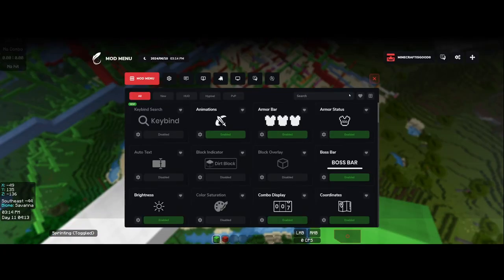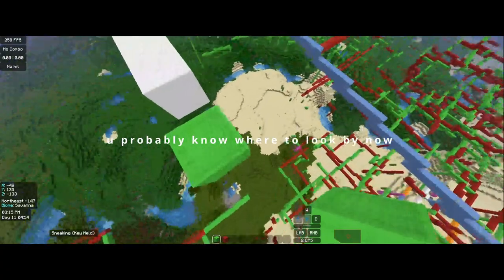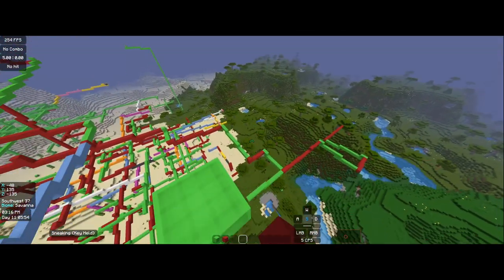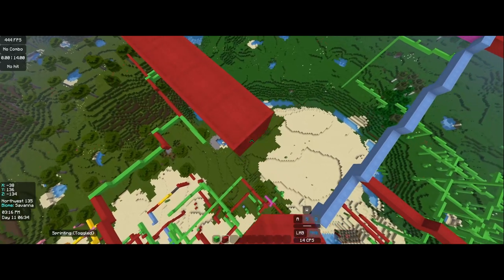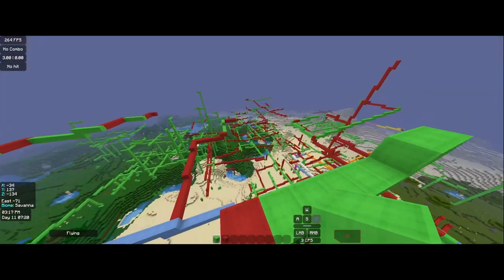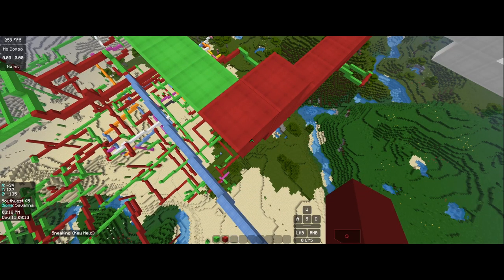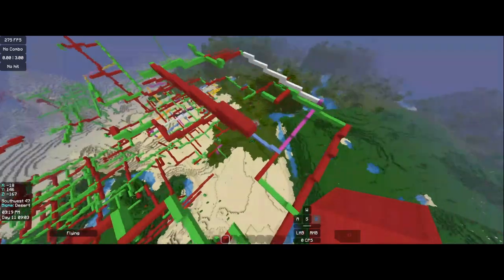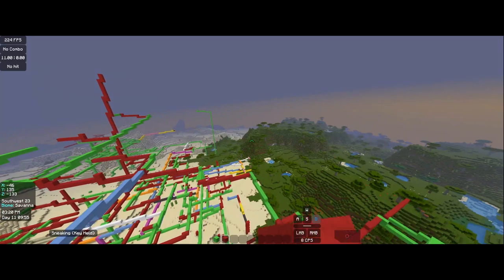How to GOD Bridge in Bedwars! (Step By Step Guide For Noobs)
Easy tutorial